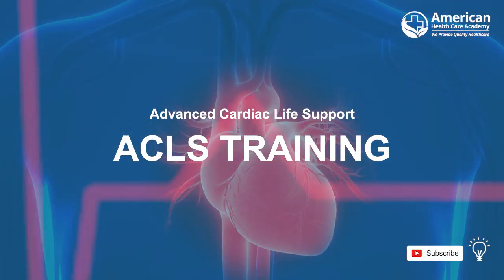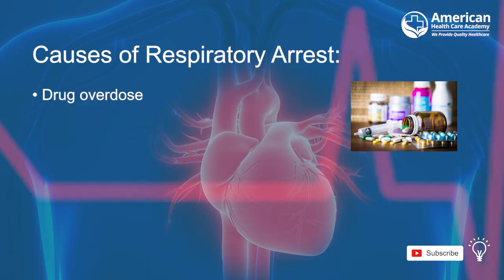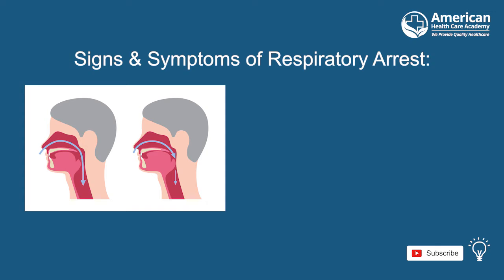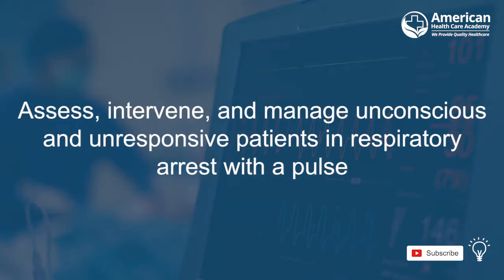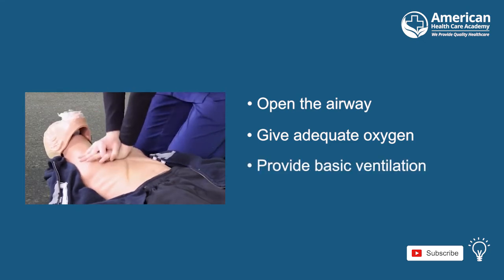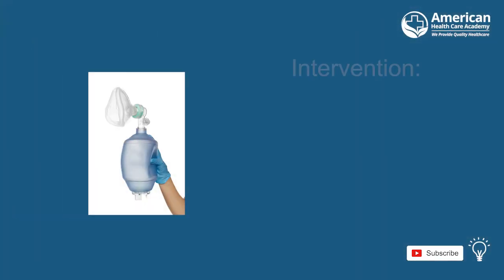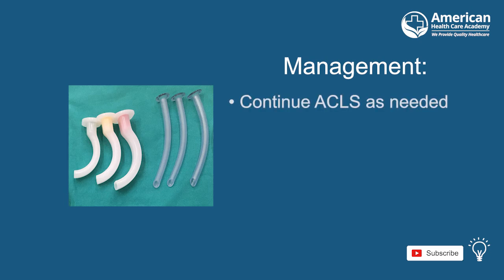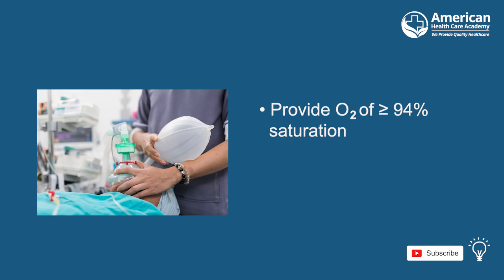Chapter 6 Respiratory Arrest - ACLS by American Health Care Academy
This chapter of our ACLS course deals with respiratory arrest in patients with a pulse, which is also associated with situations including drug overdose, nervous system injury or infection, stroke, or poisoning. Knowing how to assess respiratory arrest, intervene and manage patients in such a state is crucial part of your ACLS learning. The chapter also looks at various scenarios and the associated protocols that must be employed.
00:00 What is apnea (respiratory arrest)
00:25 What causes respiratory arrest
00:56 Signs and symptoms of respiratory arrest
01:47 Interventions in BLS and ACLS surveys
01:59 Scenario 1: Patient complains of chest pain before going motionless
03:27 Dangers of over-ventilation